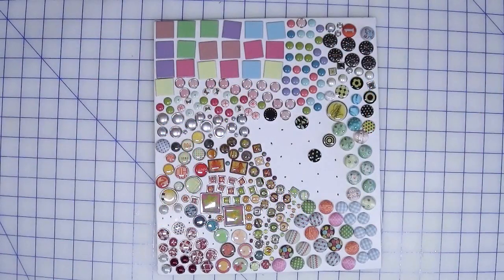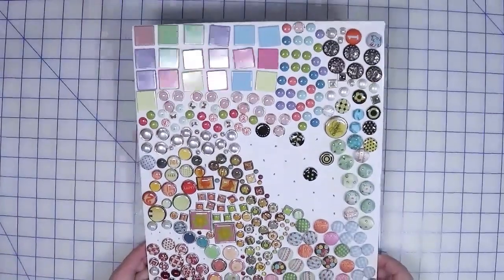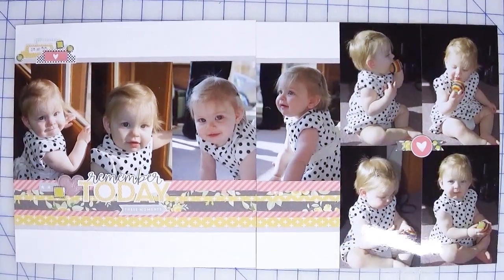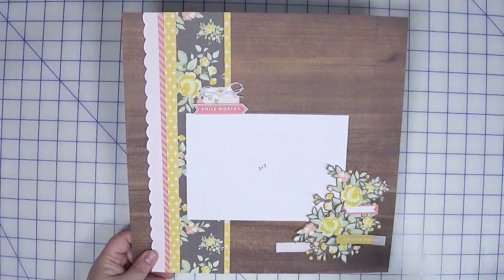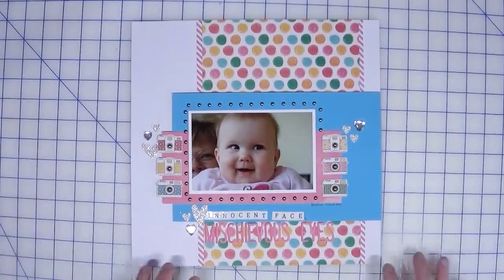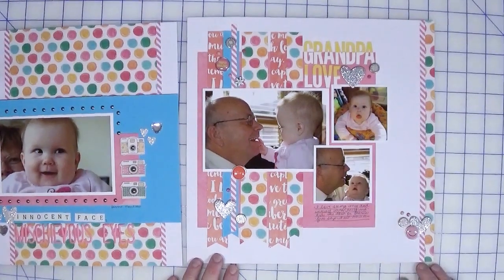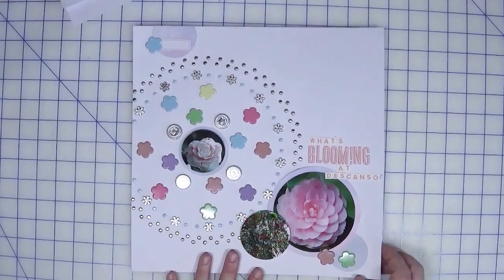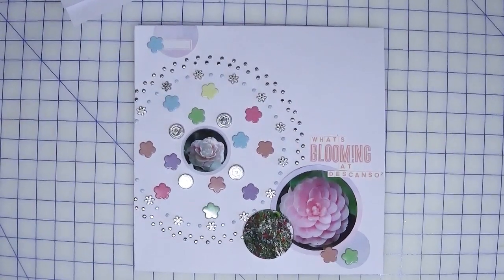Smash Our Stash 2021| I know you have some.... let's smash those BRADS!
I am participating this year in a fun collaboration hosted by Bourbon Creek Crafts and Fresh and Renewed with Teresa. The Smash our Stash collaboration is about focusing on using up items from our stash. If you'd like to follow along with the participants, you can use the links below or search the hashtag smashourstash2021. You can also use this hashtag to share any of the projects you make if you'd like to play along on your own with us.

This month the focus I chose to focus on using some of my massive brad collection.

Posts will be on the 7th of every month so be on the lookout for them.

Links